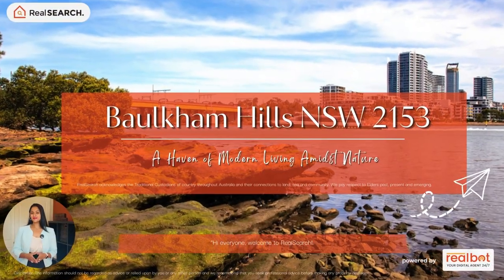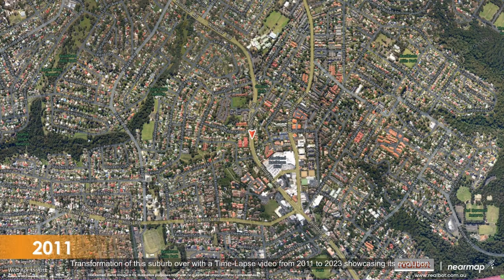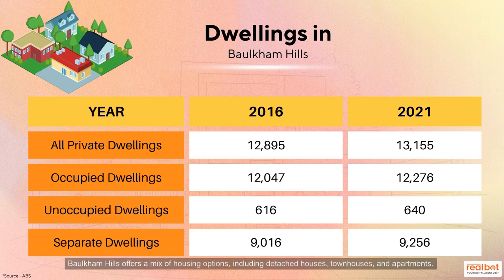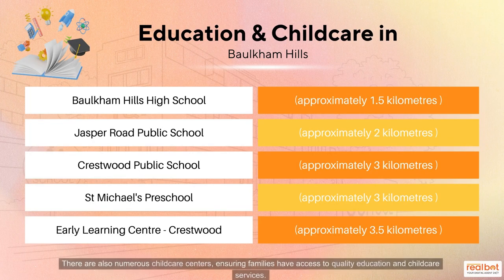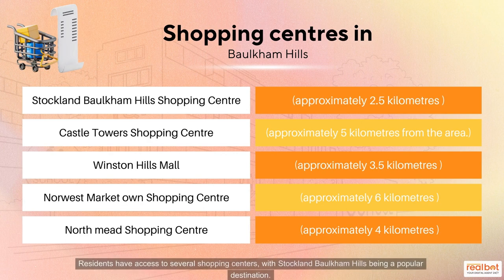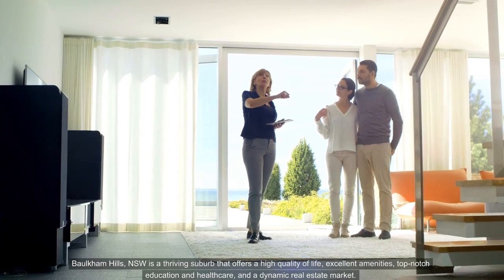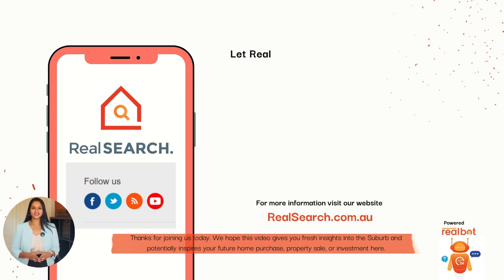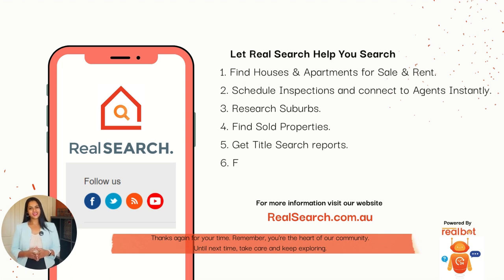Suburb Profile : Baulkham Hills NSW - A Haven of Modern Living Amidst Nature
Situated in the heart of Sydney's North West, Baulkham Hills NSW  is a thriving suburb known for its vibrant culture, plentiful amenities, and stunning natural beauty. This article explores the many intriguing facets of this fantastic region.

* Baulkham Hills is located about 27 kilometers northwest of Sydney's central business district, making it ideal for those seeking suburban serenity with city accessibility.

* It has a diverse culture, with community events and local eateries reflecting the multicultural spirit of Australia.

* The suburb offers modern amenities like shopping centres, sports facilities, and an efficient public transport system.

* Baulkham Hills houses a variety of real estate options, catering to different lifestyle needs and budgets.

* The area excels in education and childcare, with numerous reputable schools and childcare centres.

* It has several medical centres and clinics, with major hospitals like Norwest Private Hospital just a short drive away.

* The suburb's proximity to Norwest Business Park offers plentiful job opportunities.

* With temperate climate and several parks, the area is perfect for outdoor activities.

* It offers diverse food, shopping, and entertainment options.

* Baulkham Hills has experienced significant demographic changes and is expected to grow further, making it an attractive option for investors.

* Baulkham Hills is originally home to the Darug people, with landmarks like Bella Vista Farm Park reflecting its rich heritage.

* Baulkham Hills High School, located here, is a top-performing selective school in NSW.

* The area has seen consistent population growth, with an influx of young professionals and families seeking a balanced lifestyle.

* The suburb is undergoing gentrification, leading to an increased interest from investors.

* Future developments like the Sydney Metro West project are expected to further enhance the area's connectivity and positively impact its property market.

Chapters:
0:00 Introduction
0:15 Baulkham Hills Suburb Insights
0:25 Time Lapse
0:36 Statistics data
2:00 Conclusion

Discover the future of property searching with RealSearch.com.au. Catering exclusively to the discerning buyers and sellers of Australia, we offer a platform that delves deeper, revealing hidden market insights and property information.

Whether you're a first-time buyer, an experienced investor, or looking to sell, Real Search offers unmatched accuracy, and an edge over others in the market and in-depth information to guide your decisions.

Stand out in the real estate market and elevate your property experience. Make informed choices with RealSearch.com.au - where every detail matters. Start your property journey with us today!"